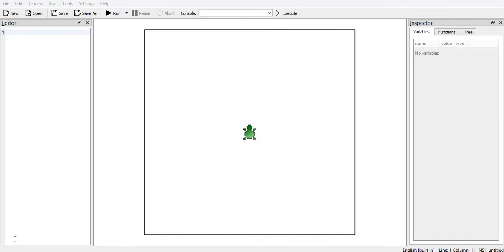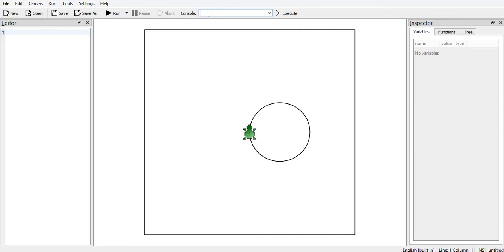How to draw a Circle in Kturtle | Coding with Repeat Command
How to draw a circle in Kturtle
Coding in Kturtle
kturtle in computer
kturtle tutorial
kturtle drawing
kturtle programming
kturtle class 3